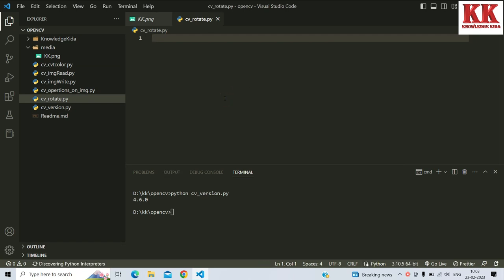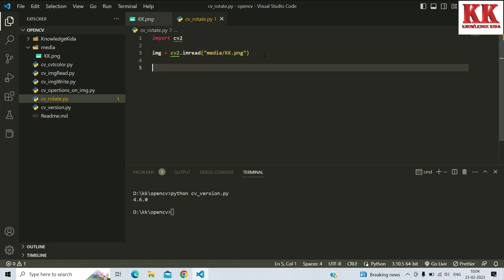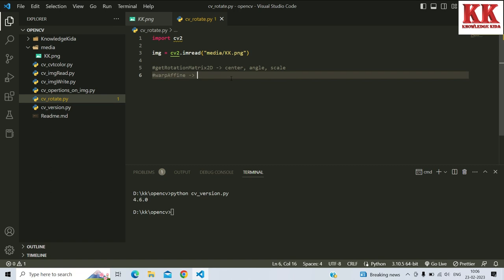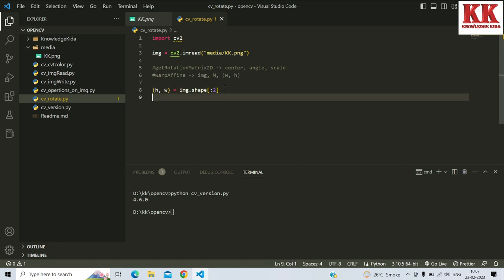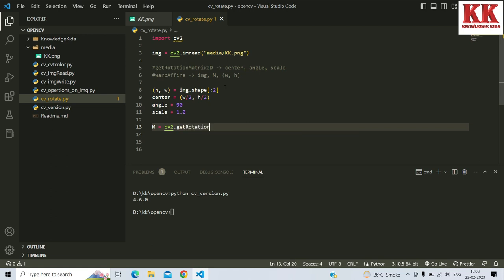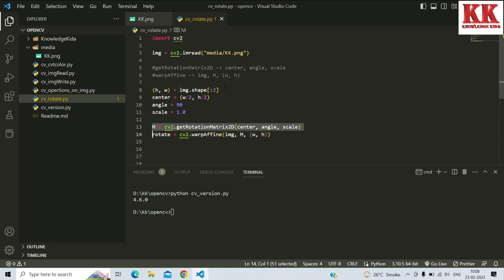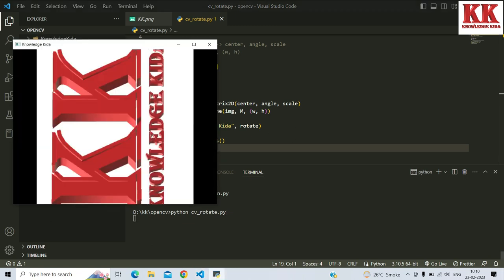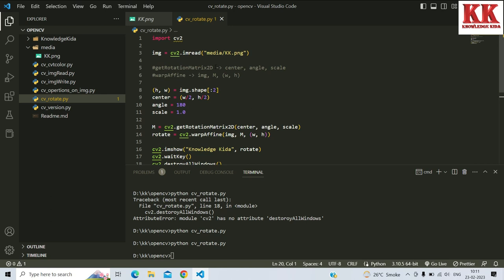How to rotate image in Opencv on VS Code || OpenCV Course - Full Tutorial with Python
Hello Friends,
Welcome in knowledge kida,
In that video I am explained about How to rotate image in OpenCV using python if you got some knowledge from my channel please support me by like share and subscribing my channel.
This helps you to learn Opencv on Vs Code on windows 10 os  using python.

Learn everything you need to know about OpenCV in this full course for beginners. You will learn the very basics (reading images and videos, image transformations) to more advanced concepts (color spaces, edge detection). Towards the end, you'll have hands-on experience building a Deep Computer Vision model to classify between the characters in the popular TV series "The Simpsons".
In this playlist we are going learn everything required to get started with OpenCV in Python. We will be using Python since it is one of the most popular programming languages. And it  has opened numerous job opportunities in various sectors. We will start from the  installation process right up to creating exciting projects such as detecting colors , shapes humans and even vehicle number plates. So If you are a beginner  don't worry this course is for you. We will skip all the boring theory stuff and focus on the practical implementation. So you can get the computer vision skill set you have always wanted in your CV. By the end of the course you will become familiar with the core principle of opencv and apply different techniques to solve real world problems using computer vision.